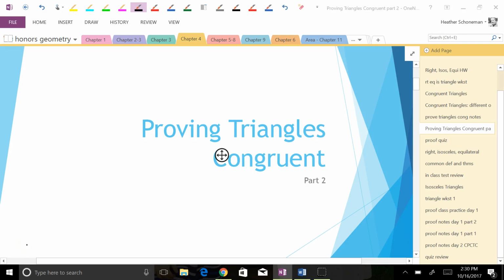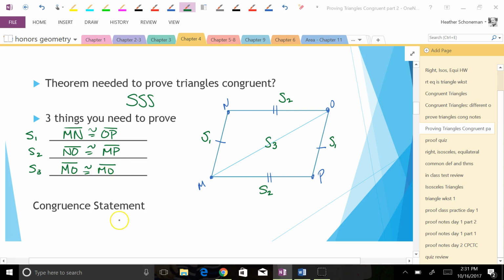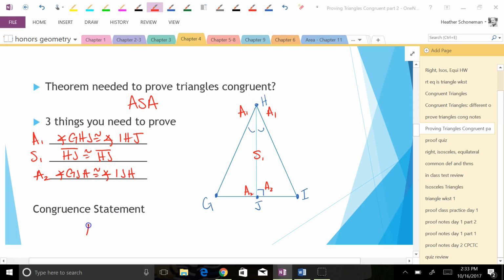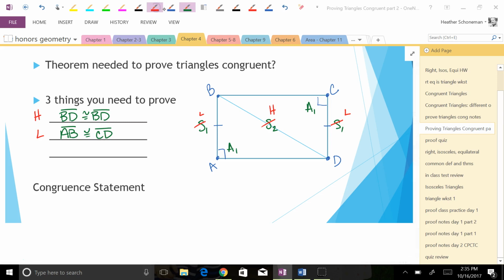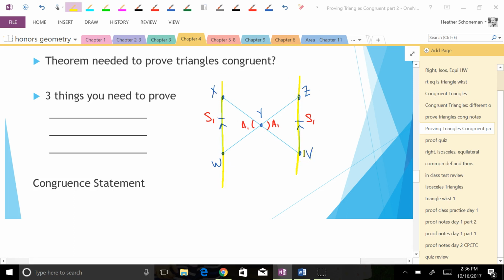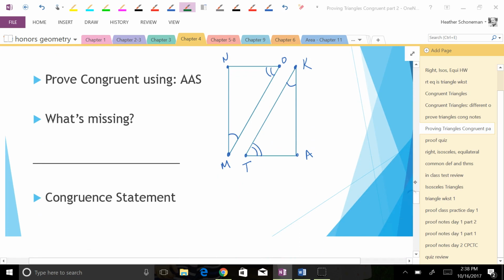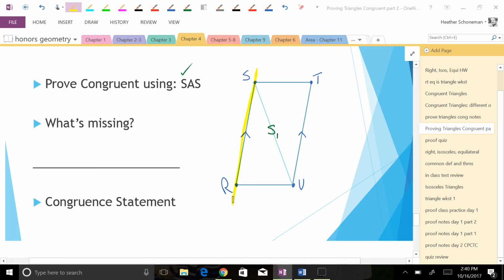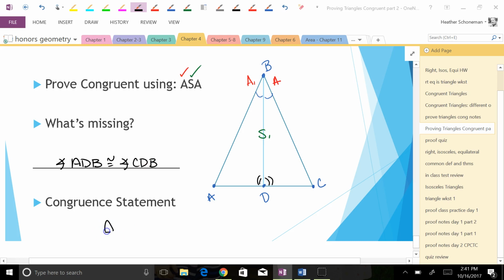Hgeom proofs part 2